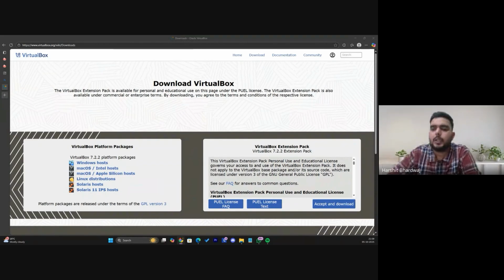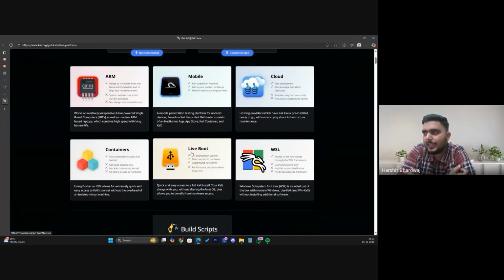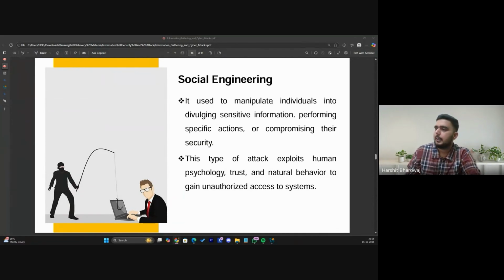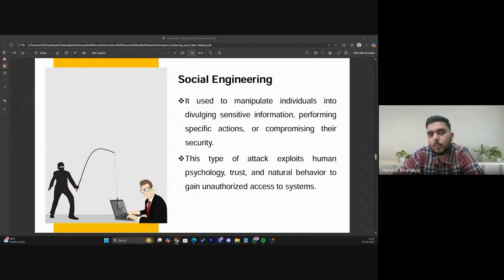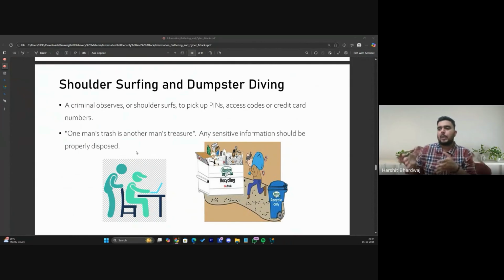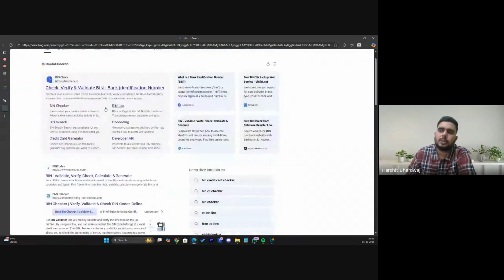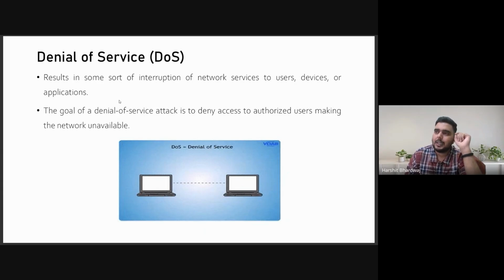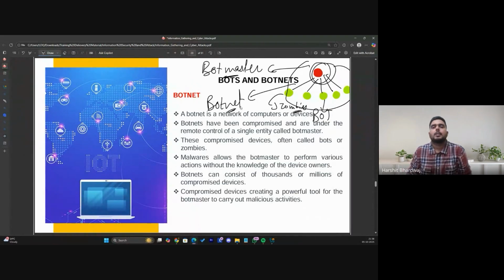Session 01: How to Setup Kali Linux Step-by-Step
In this video, we will learn how to setup and install Kali Linux step-by-step in a simple and beginner-friendly way.

Kali Linux is one of the most powerful operating systems used for Cyber Security, Ethical Hacking, and Penetration Testing. This tutorial will guide you through the complete installation process so you can start your cybersecurity journey without any confusion.

🔹 In This Video, We Cover:

System Requirements
Creating Virtual Machine (VirtualBox Method)
RAM & Storage Configuration
Installation Process Step-by-Step
Setting Username & Password

First Boot Overview

Basic Introduction to Kali Linux Interface

This video is perfect for beginners who want to start learning Cyber Security and Ethical Hacking from scratch.